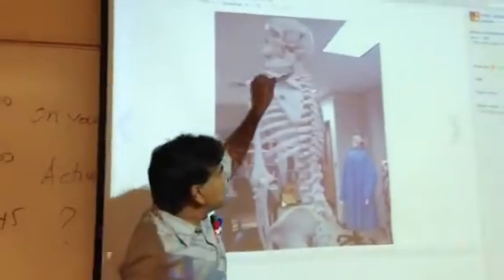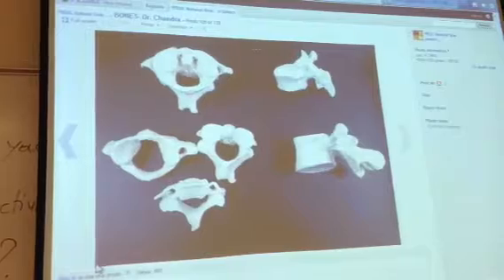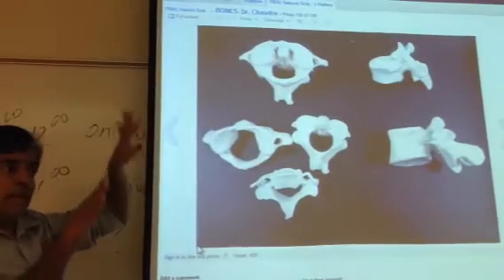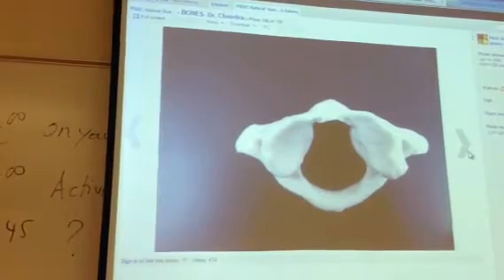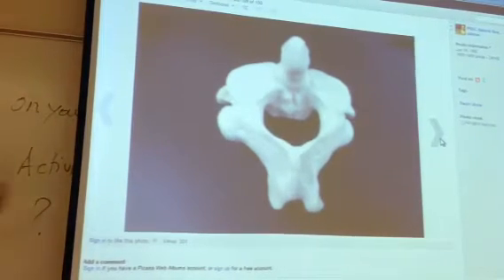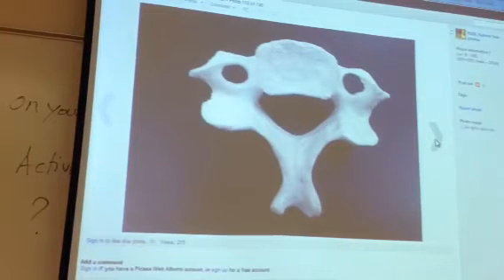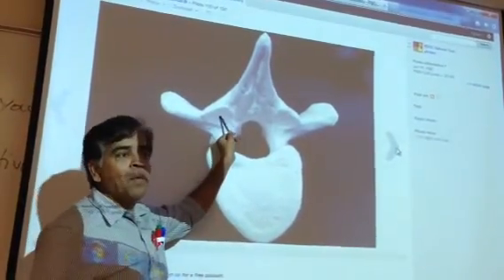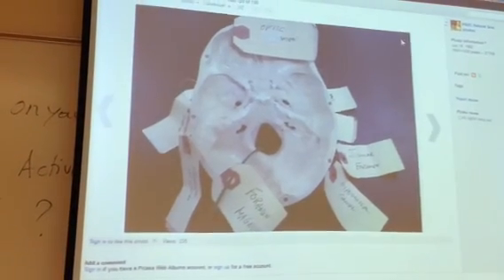Dr. Chandra " The Vertebral Column "